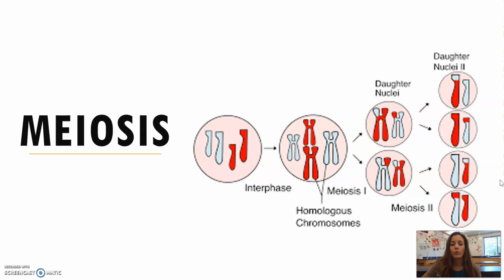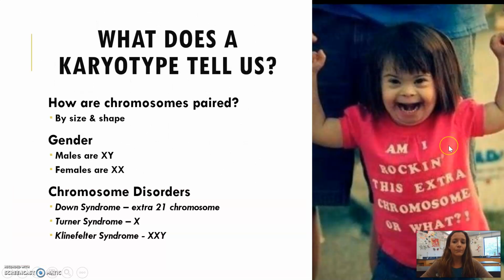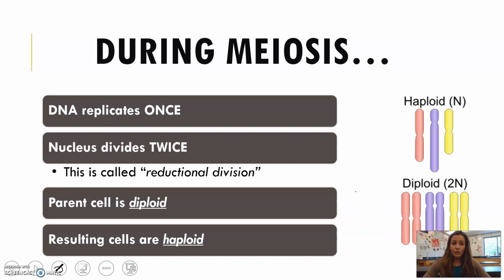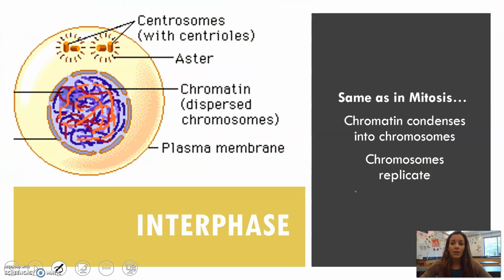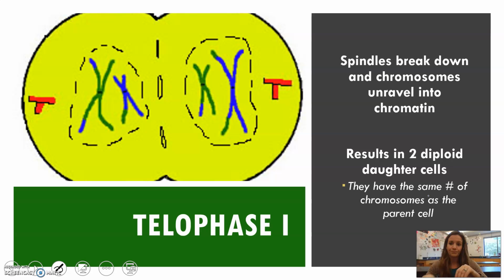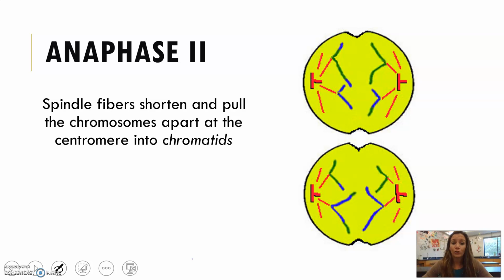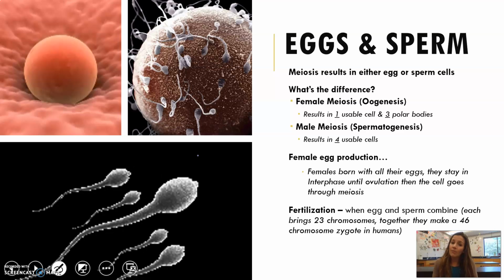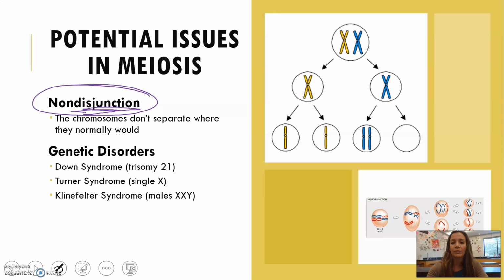Meiosis (updated)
A review of the steps of meiosis as well as what happens when things go wrong.